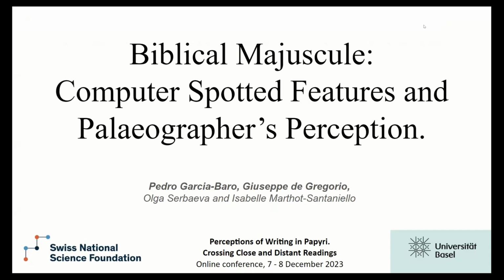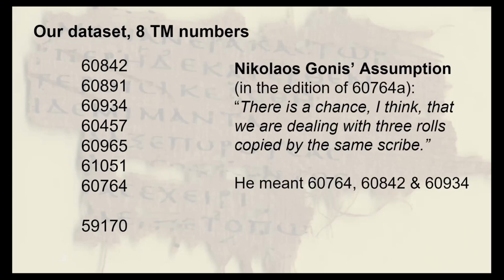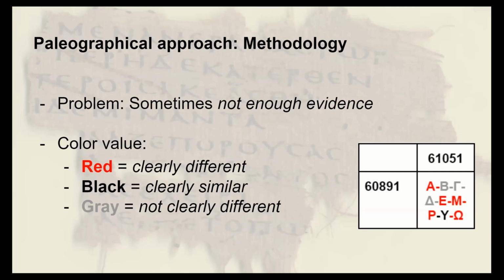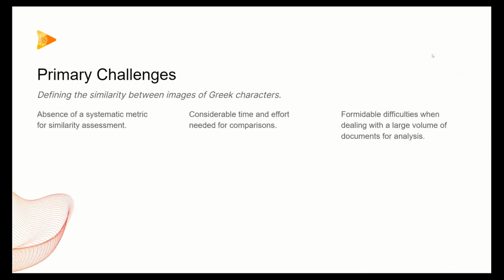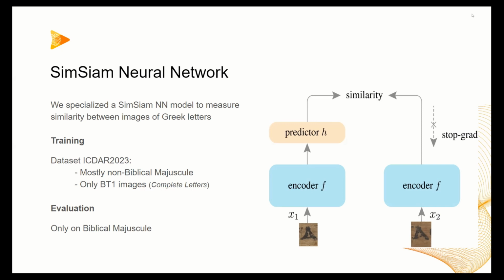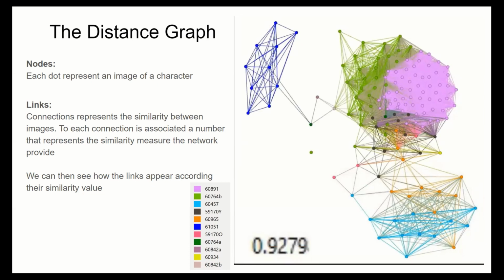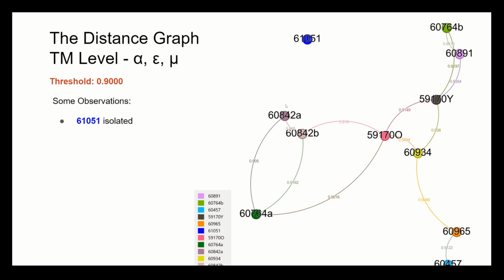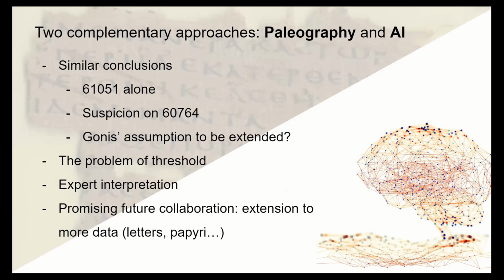Pedro Garcia-Baro, Giuseppe de Gregorio, et al. "Biblical Majuscule..."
Pedro Garcia-Baro, Giuseppe de Gregorio, Olga Serbaeva and Isabelle Marthot-Santaniello, Universities of Zurich and Basel (CH), “Biblical Majuscule: Computer Spotted Features and Palaeographer’s Perception.”
Presented at "Perceptions of Writing in Papyri. Crossing Close and Distant Readings. Online Conference 7-8 December 2023, Basel University"